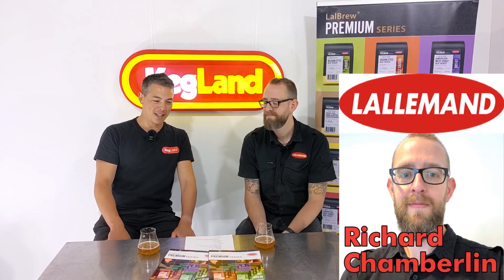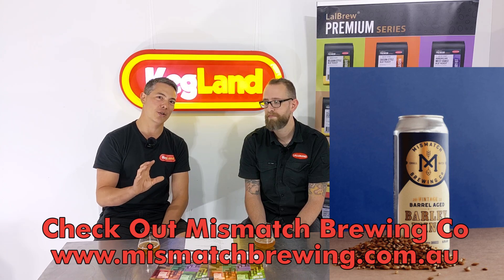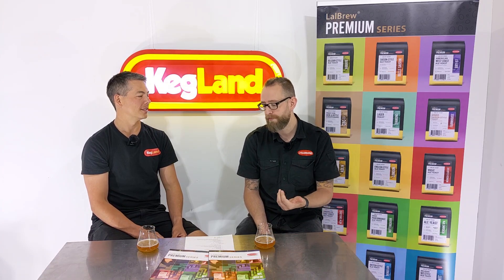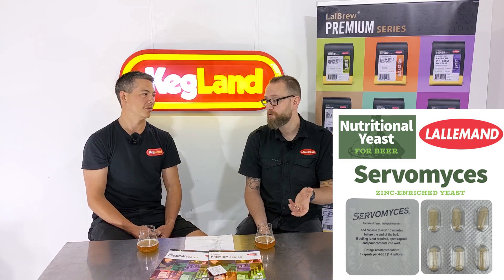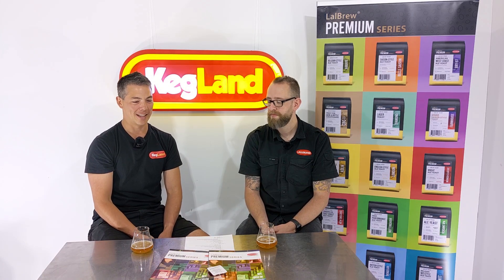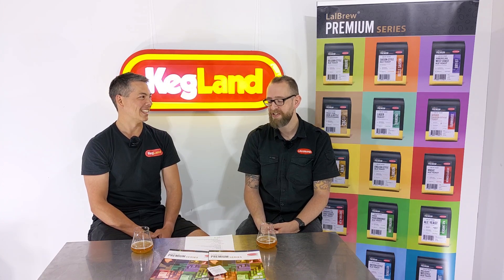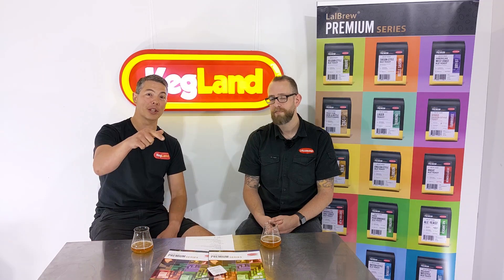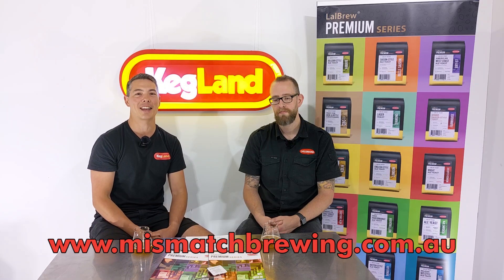Versatility of Nottingham Yeast - Stuck Fermentations, Serial Pitch, Ales and Lager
LalBrew Nottingham™ Yeast is such a great beer yeast for so many different styles.  Due to it's high alcohol tolerance it's great for high gravity beers but this also makes it suitable for reviving stuck fermentations.

At higher temperatures you can utilize the yeasts ability to contribute fruity esters that you would expect from English beers however at lower temperatures you can also achieve lager like results making it incredibly versatile.